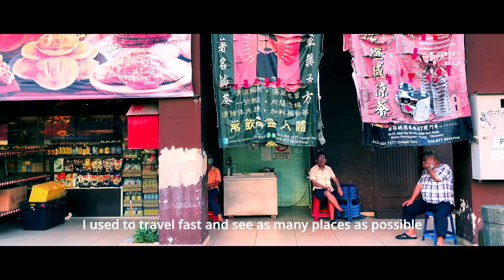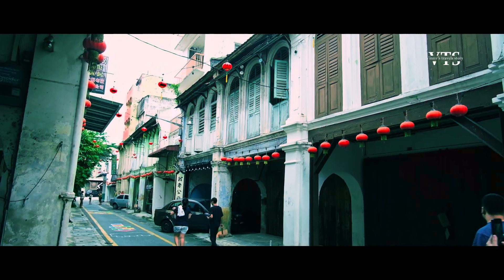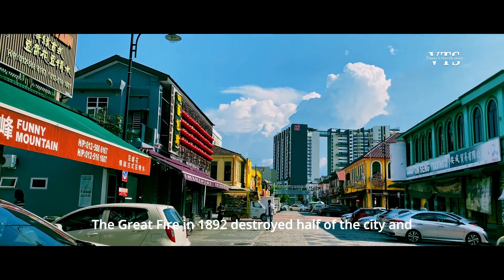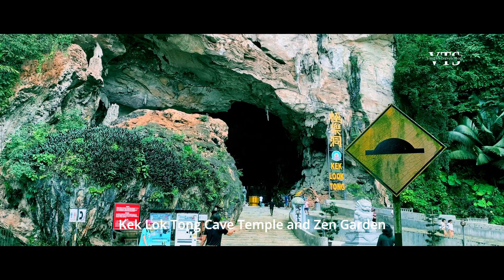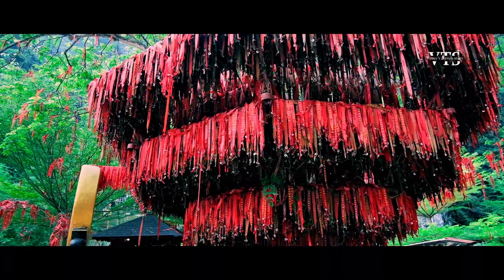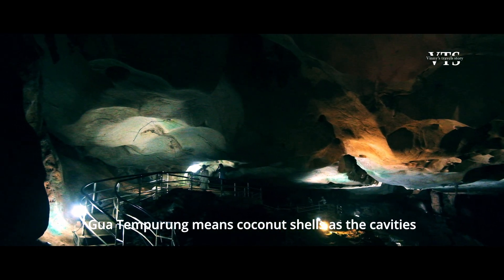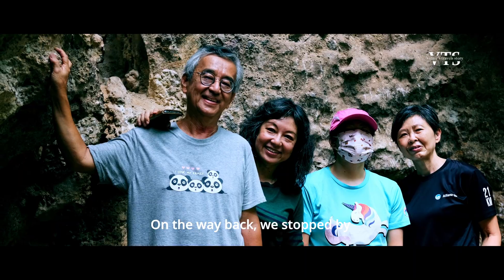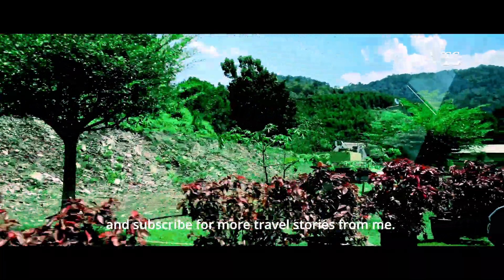Top Places to see in Ipoh, Perak | MALAYSIA TRAVEL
The video introduces top places to see in Ipoh, Perak which is an amazing Malaysia Travel destination. Ipoh used to be a drowsy village ; then surpassed a rapid growth in the late 19th century when a huge deposit of tin was found on this land. In the 1970s, Ipoh witnessed a decline and neglect after the depletion of tin deposits and tin price collapses. Good news is that Ipoh tourism begins to flourish again. More and more tourists are attracted by its colonial heritage, cuisine and nature.